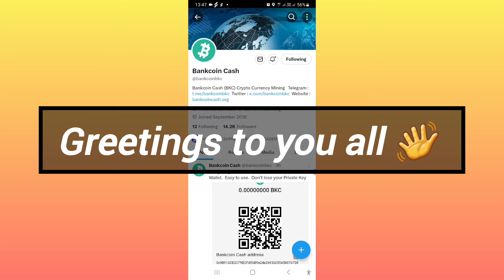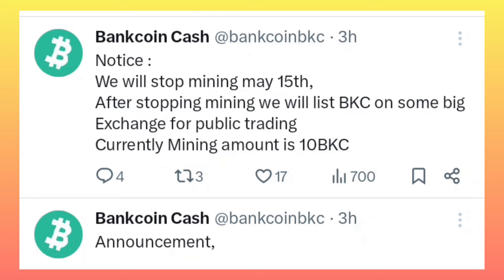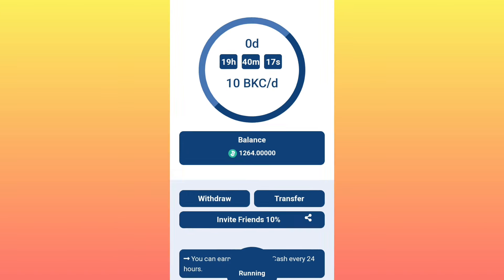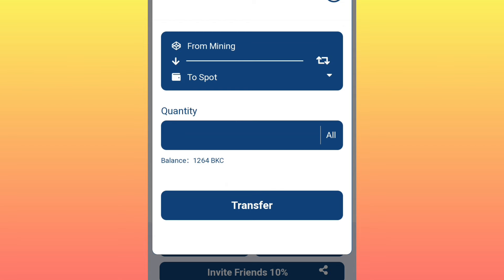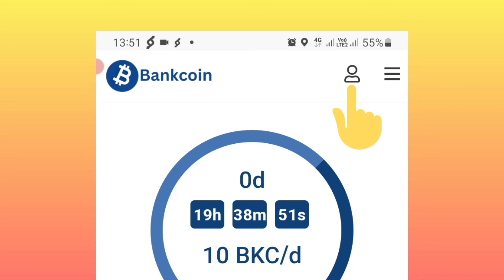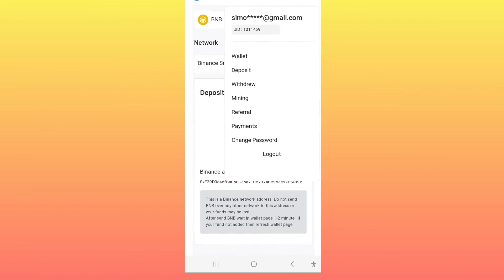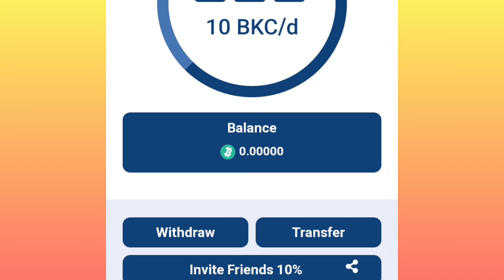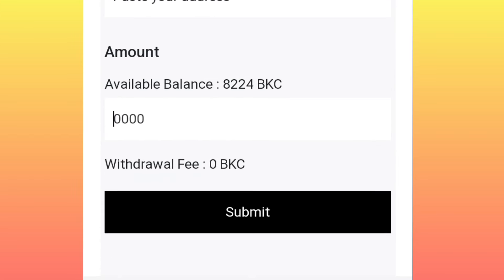BankCoin App | BankCoin Withdrawal Update | BankCoin Listing Update | BankCoin New Update News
Join waitlist project to Earn Early coins: join Light Waitlist

BCryptosWorldwide management🔥